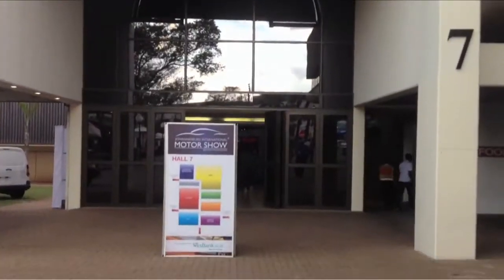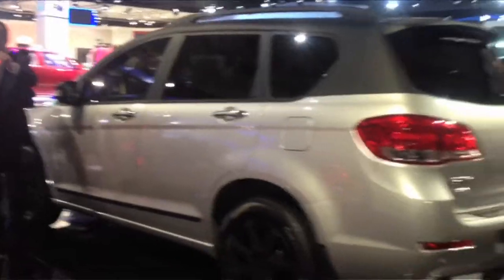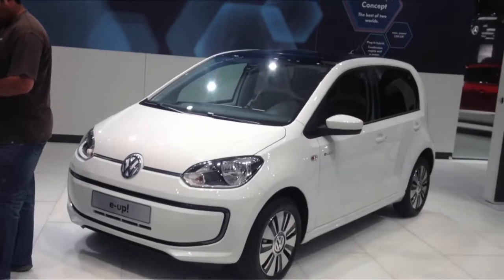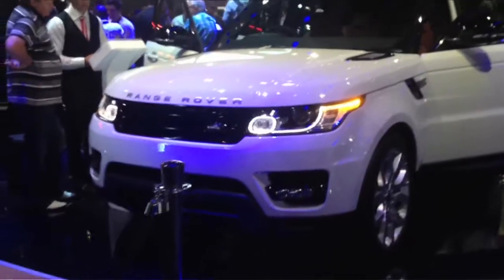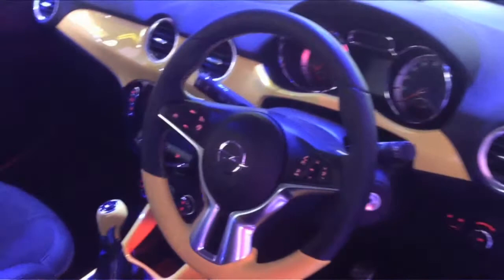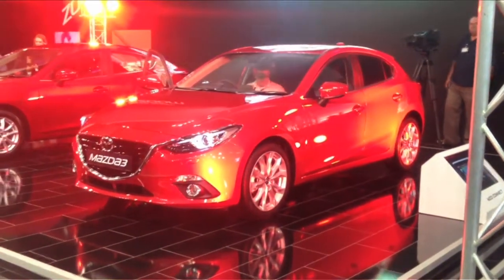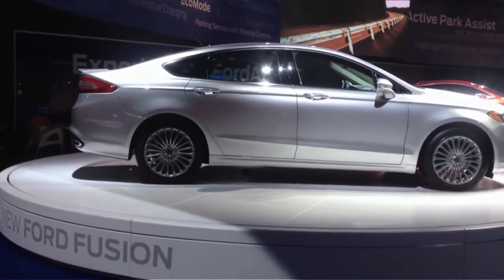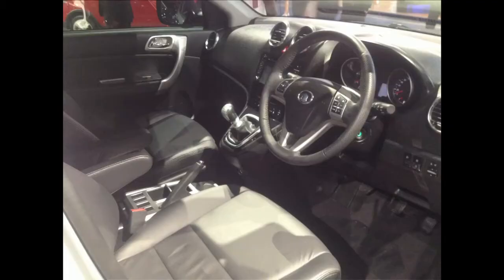Motoring Zone goes to Joburg International Motor Show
A Motoring Zone special this week as we visit the much hyped Joburg International Motor Show. Wendy Knowler had the opportunity to check out the latest cars coming to our shores soon.